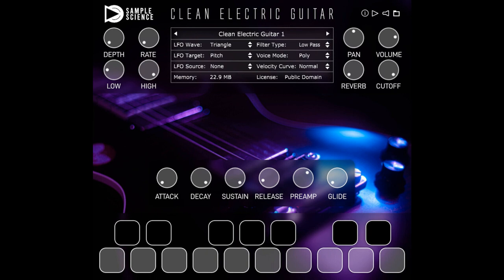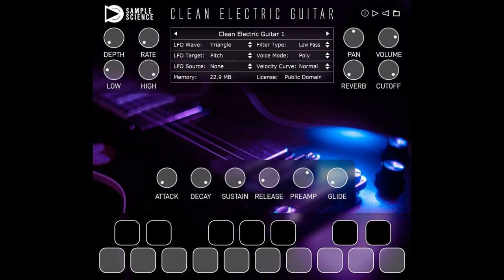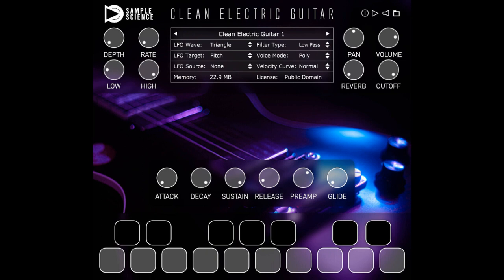SampleScience releases free "Clean Electric Guitar" plugin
SampleScience has released Clean Electric Guitar, a free electric guitar plugin featuring the sound of two multi-sampled guitars.

Clean Electric Guitar has a multi-LFO, reverb, lowpass/highpass filter, amplitude ADSR, and a glide.

It's available as a VST/VST3/AU plugin instrument for Windows 8.1/10/11 and macOS El Capitan and up. Natively compatible with M1 chips.